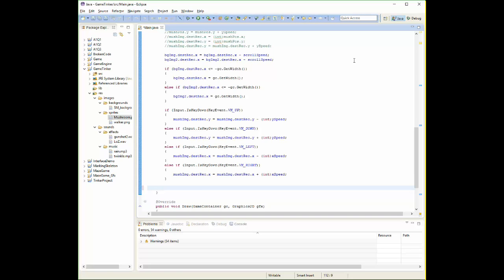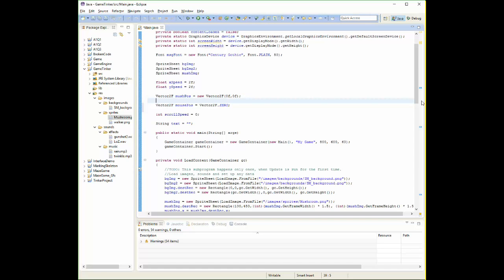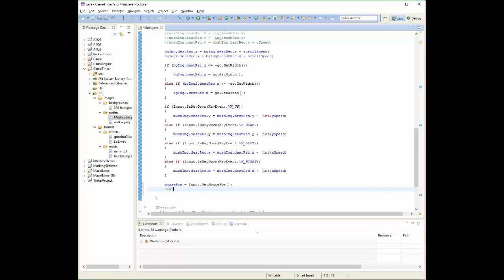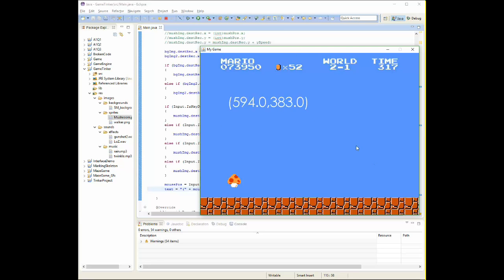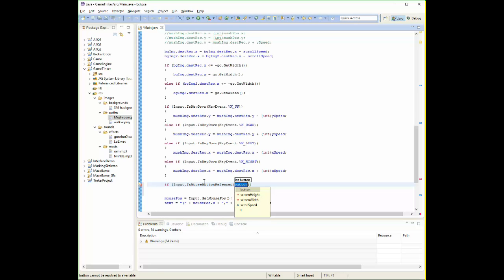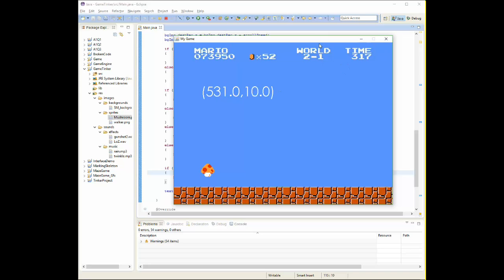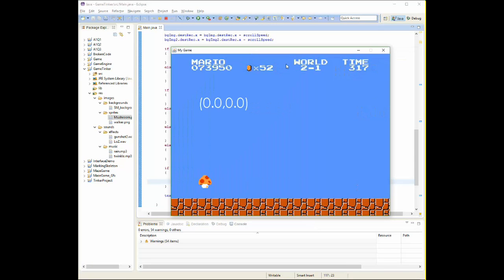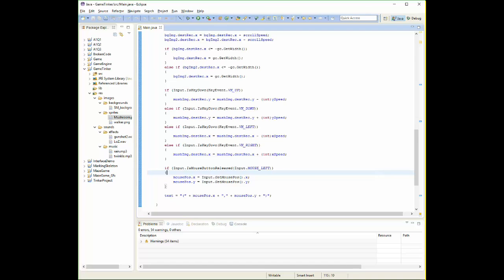Java - Game Input - V2 - 01- Mouse Input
How to handle mouse clicks and position in a game loop